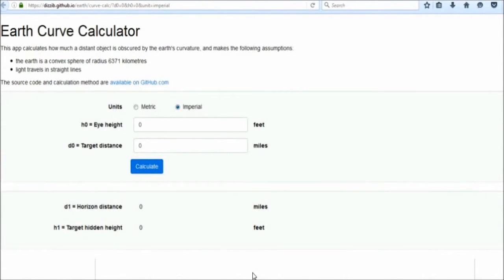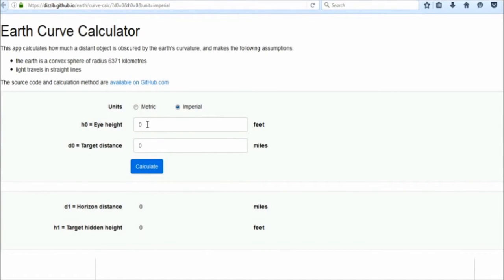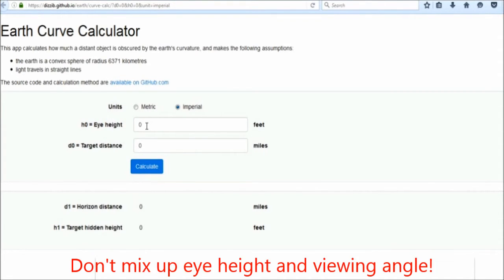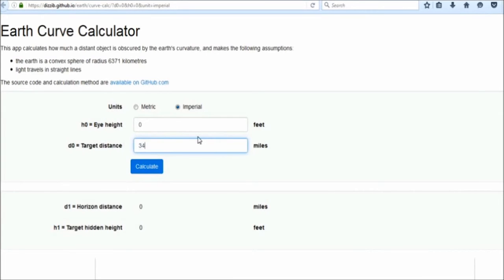A collapsed Mountain of Evidence: Flat Earth debunked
Based on a view from a mountain's summit to some other mountains Jon assumes the Earth has to have a flat surface since his observation does not match a calculation using the Earth Curve Calculator.
Let's find out why the mainstream calculation does not match his observation.

German sub-titles available.
Deutsche Untertitel verfügbar.

For German-speaking viewers I did a very similar video some time ago since exactly the same effect occurs in north-west Switzerland.